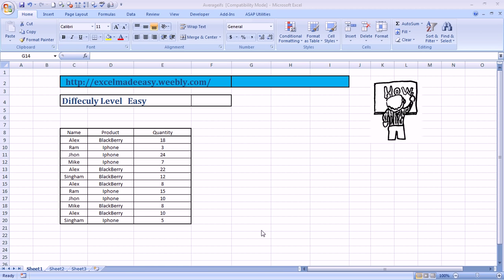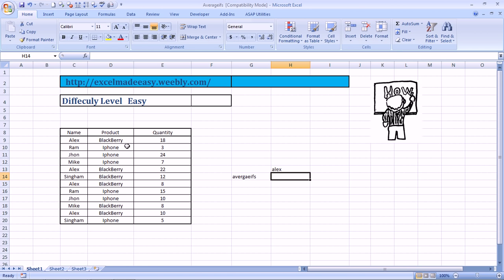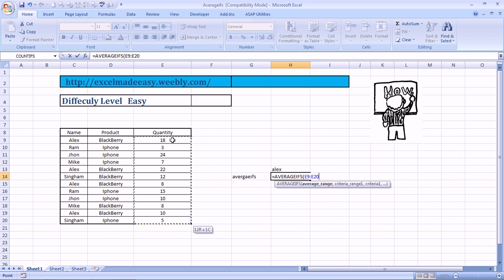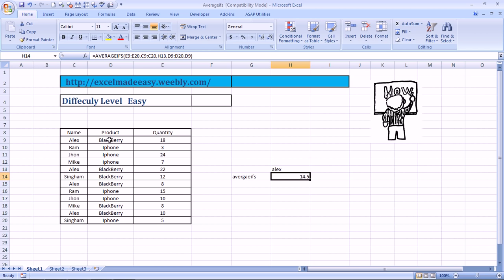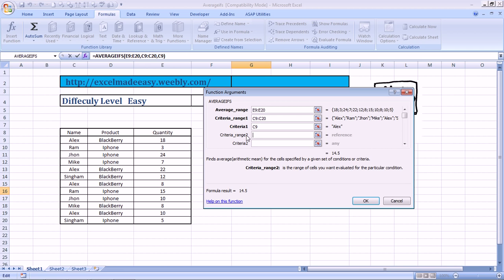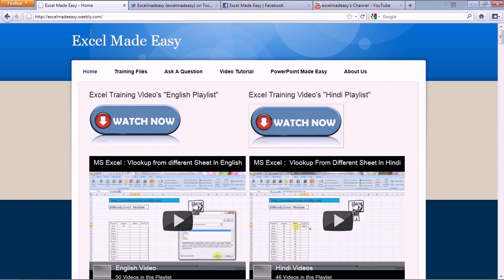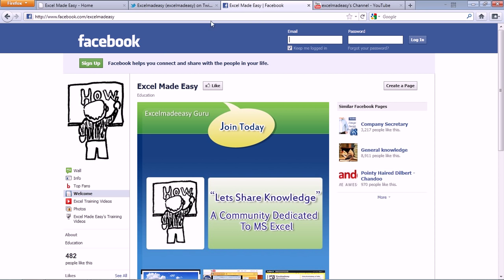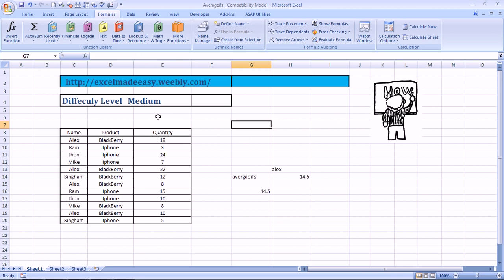MS Excel : Averageifs Formula in Excel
Averageifs formula in Excel is used to calculate averages based on multiple conditions so it  Returns the average of all cells that meet multiple criteria.

The AVERAGEIFS formula in Excel syntax has the following arguments:

Average_range    Required. One or more cells to average, including numbers or names, arrays, or references that contain numbers.

Criteria_range1, criteria_range2, …    Criteria_range1 is required, subsequent criteria_ranges are optional. 1 to 127 ranges in which to evaluate the associated criteria.

Criteria1, criteria2, ...    Criteria1 is required, subsequent criteria are optional. 1 to 127 criteria in the form of a number, expression, cell reference, or text that define which cells will be averaged. For example, criteria can be expressed as 32, "32",  "apples", or B4.

Remarks for AVERAGEIFS formula in Excel

If average_range is a blank or text value, AVERAGEIFS returns the DIV0! error value in AVERAGEIFS formula in Excel

If a cell in a criteria range is empty, AVERAGEIFS treats it as a 0 value in AVERAGEIFS formula in Excel.

Cells in range that contain TRUE evaluate as 1; cells in range that contain FALSE evaluate as 0 in AVERAGEIFS formula in Excel.

Each cell in average_range is used in the average calculation only if all of the corresponding criteria specified are true for that cell in AVERAGEIFS formula in Excel.

Unlike the range and criteria arguments in the AVERAGEIF function, in AVERAGEIFS each criteria_range must be the same size and shape as sum_range in AVERAGEIFS formula in Excel.

If cells in average_range cannot be translated into numbers, AVERAGEIFS returns the DIV0! error value in AVERAGEIFS formula in Excel.

If there are no cells that meet all the criteria, AVERAGEIFS returns the DIV/0! error value in AVERAGEIFS formula in Excel.

You can use the wildcard characters, question mark  and asterisk  in criteria. A question mark matches any single character; an asterisk matches any sequence of characters. If you want to find an actual question mark or asterisk, type a tilde before the character in AVERAGEIFS formula in Excel. 10 Most Used Formulas MS Excel